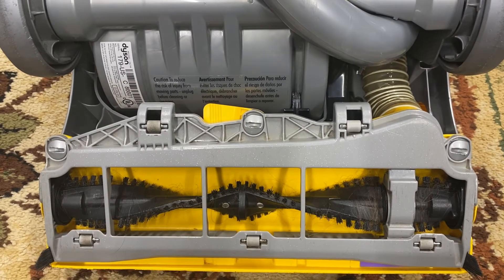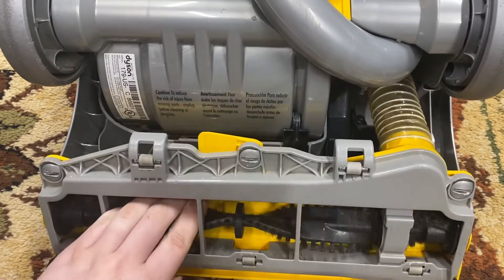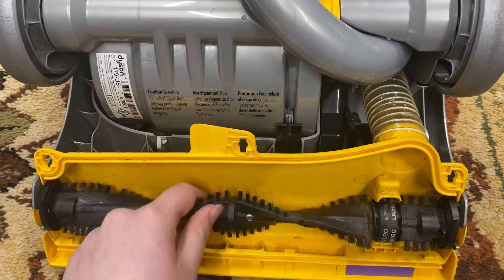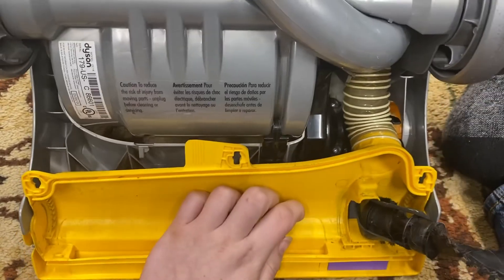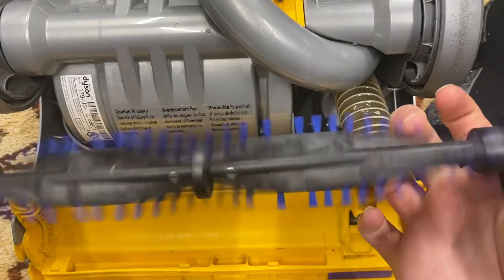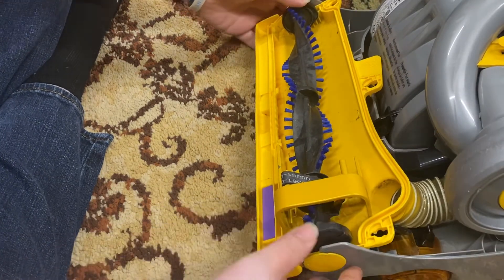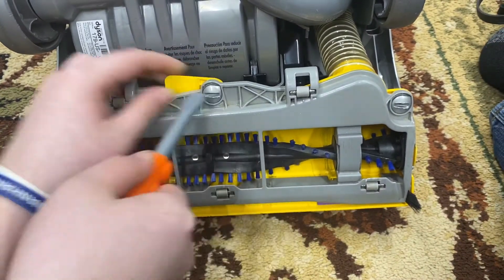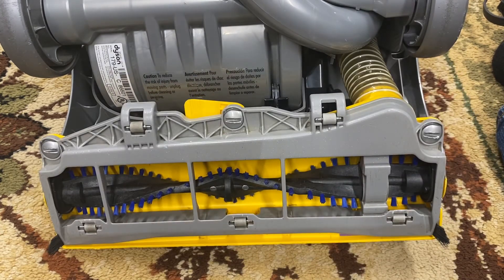How to replace a Dyson Dc07, Dc14 , Dc33 Brushroll/Brushbar (EASY)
I really hope this video helped you and let me know what you think!

Here is the link to the belt lifter tool